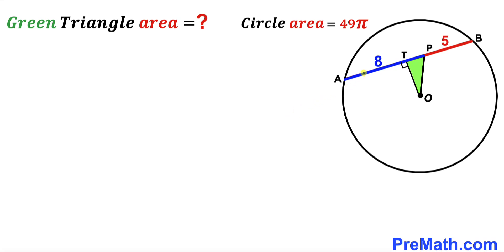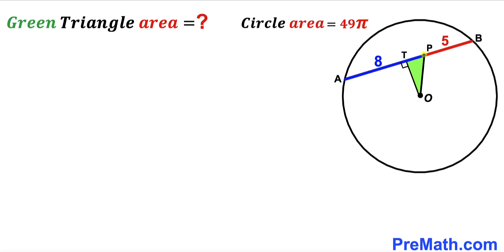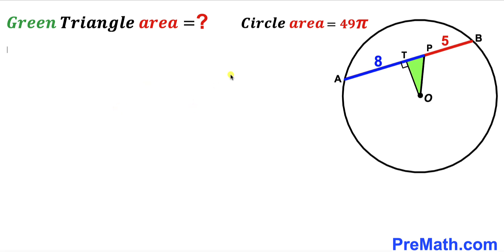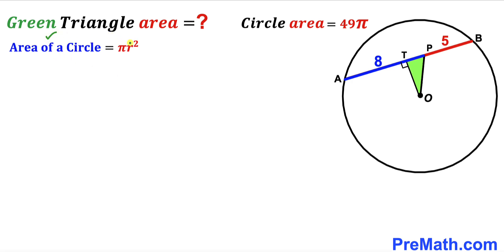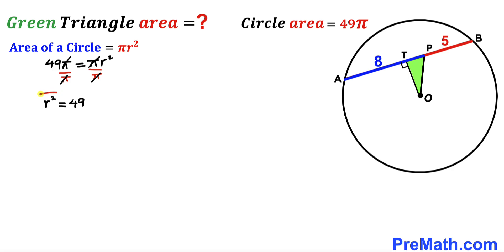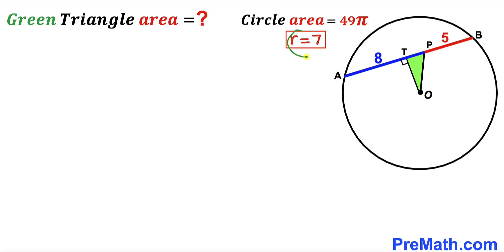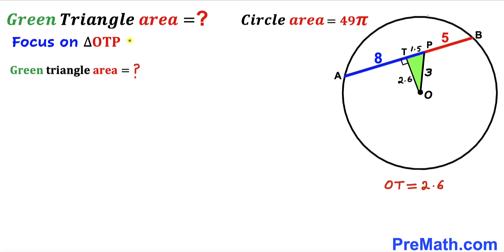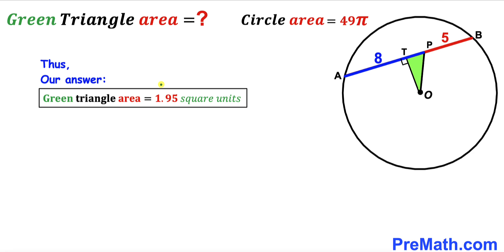Can you find area of the Green shaded triangle? | (Circle)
Learn how to find the area of the Green shaded triangle. Important Geometry and Algebra skills are also explained: Intersecting Chords theorem; perpendicular bisector theorem; Pythagorean theorem. Step-by-step tutorial by PreMath.com.

blackpenredpen
Andy Math
math olympics
olympiad exam
math olympiada
British Math Olympiad
olympics math
olympics mathematics
Number Theory
mathcounts
math at work
Pre Math
Olympiad Mathematics
Olympiad Question
Geometry
Geometry math
Geometry skills
Right triangles
imo
Competitive Exams
Competitive Exam
Calculate the length AB
Pythagorean Theorem
Right triangles
Intersecting Chords Theorem
coolmath
my maths
mathpapa
mymaths
cymath
sumdog
multiplication
ixl math
deltamath
reflex math
math genie
math way